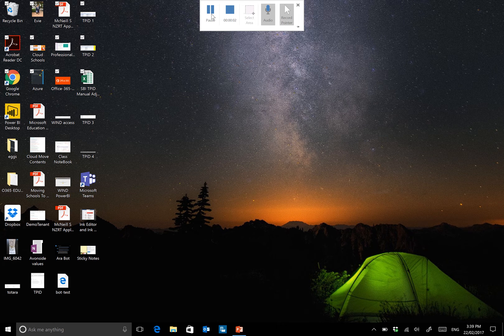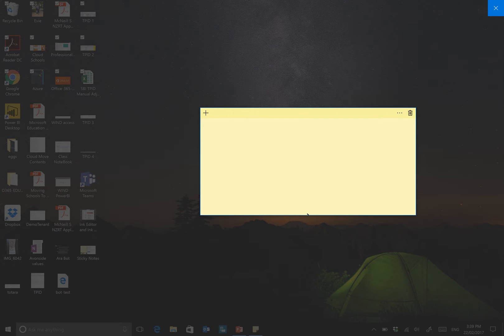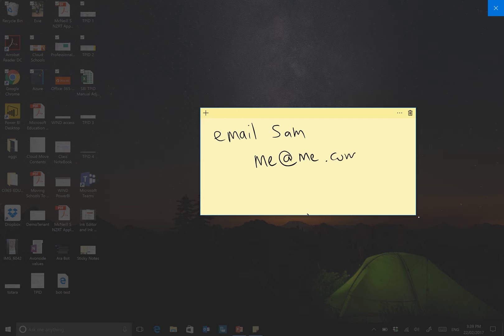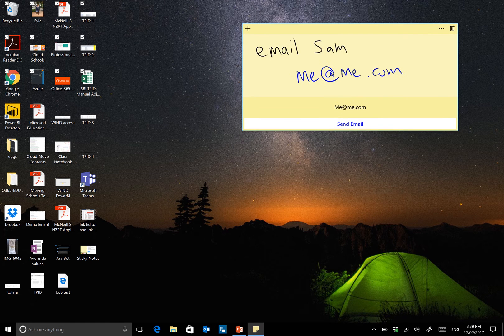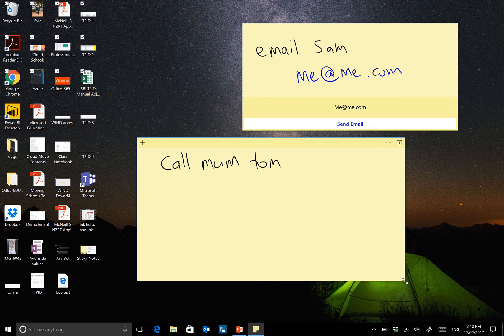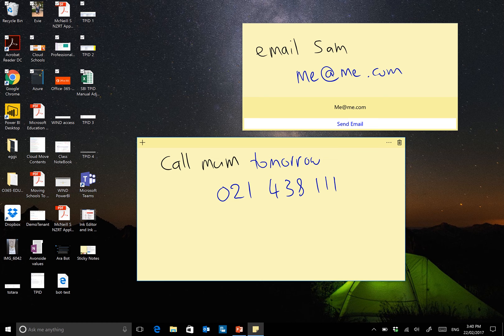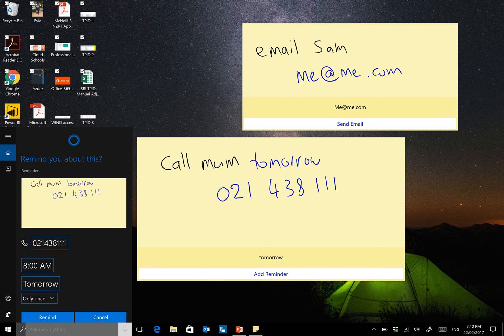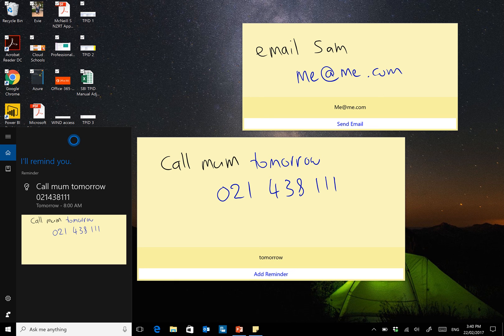Sticky Notes powered by Cortana Intelligence Suite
A basic demonstration showing how the traditional sticky notes got a whole lot smarter using Cortana Intelligence Suite